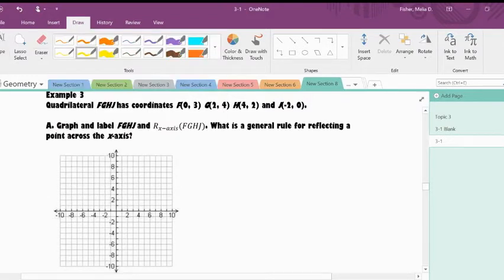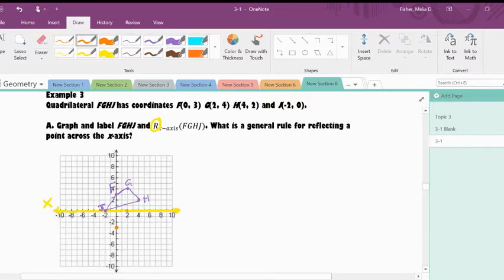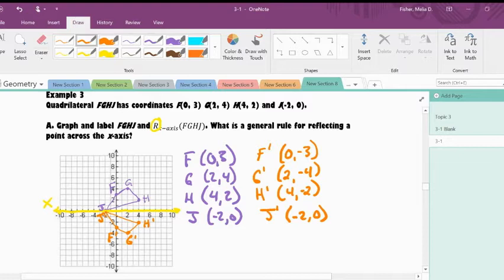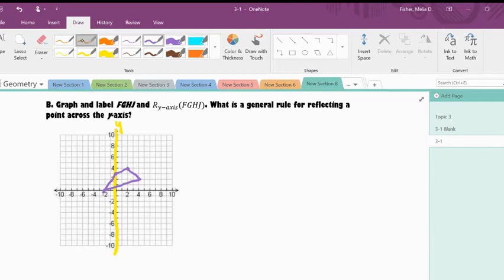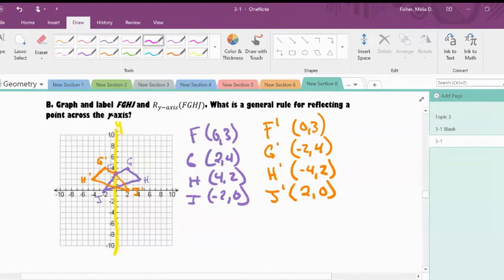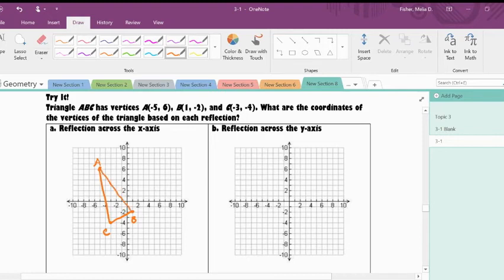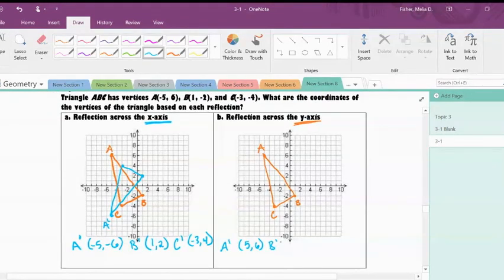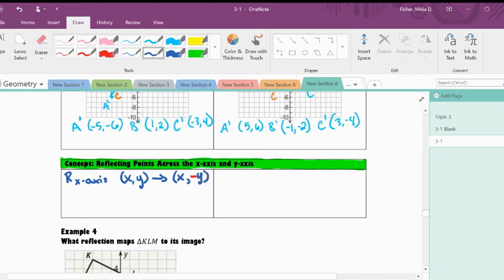Geo 3-1 Example 3